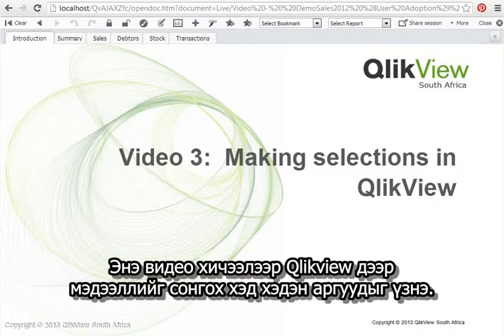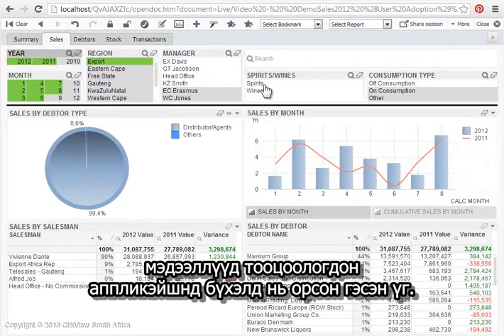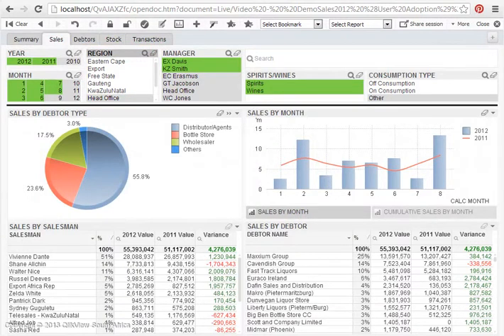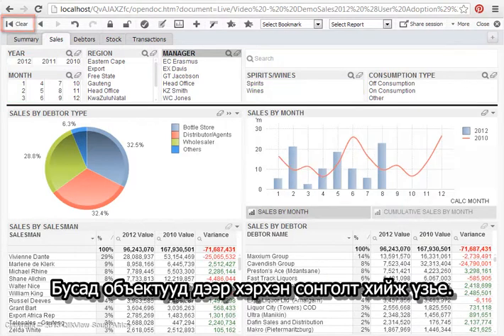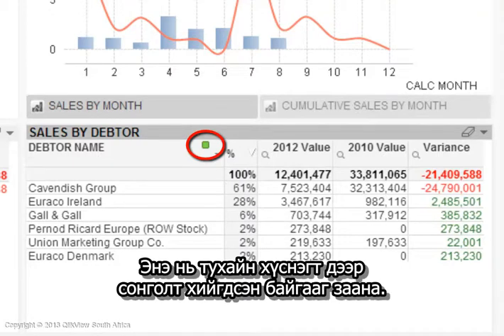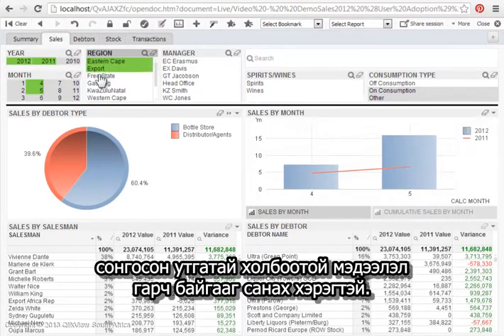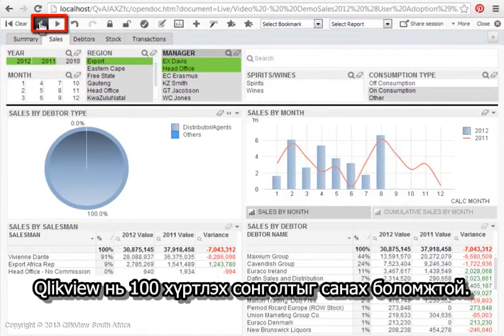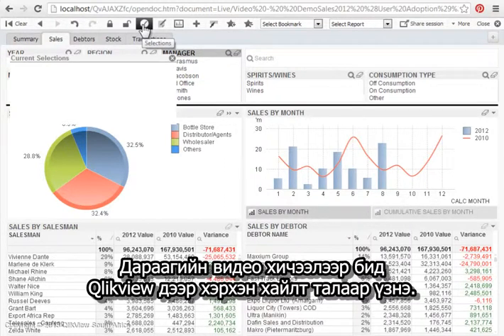Video 4 Making selections in QV